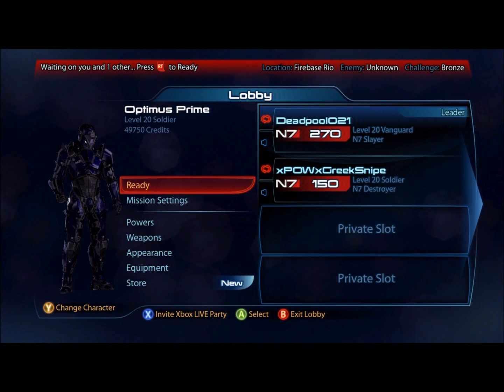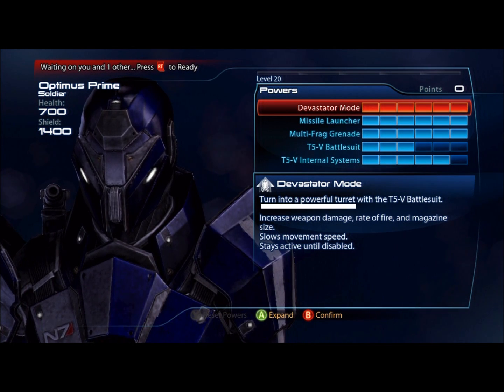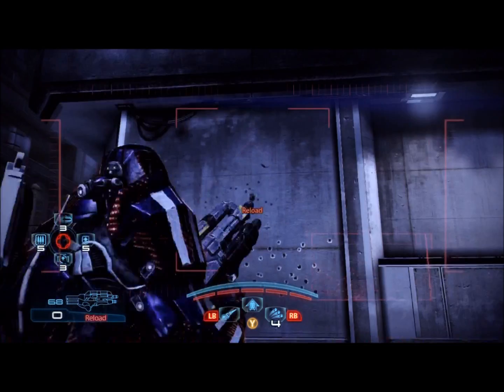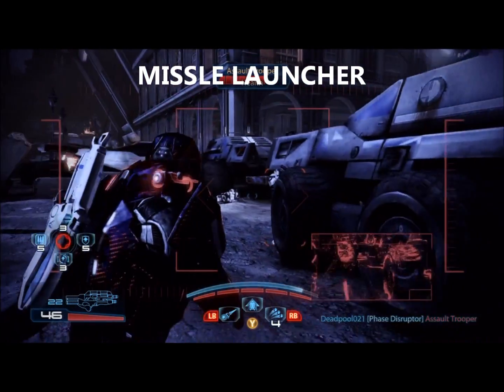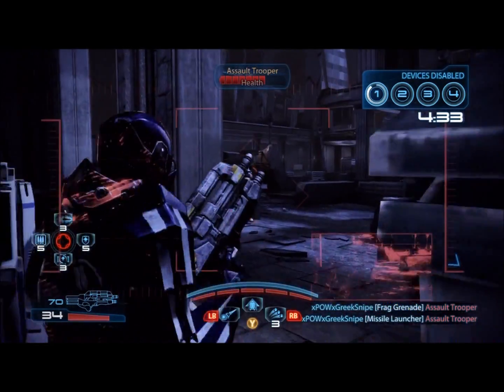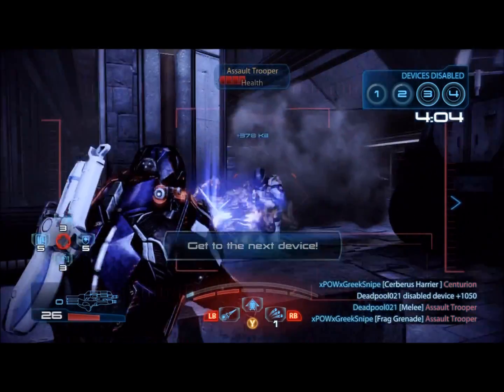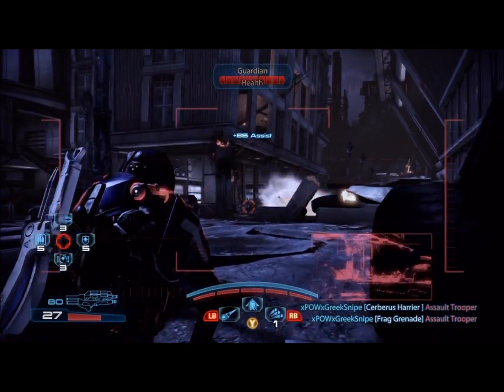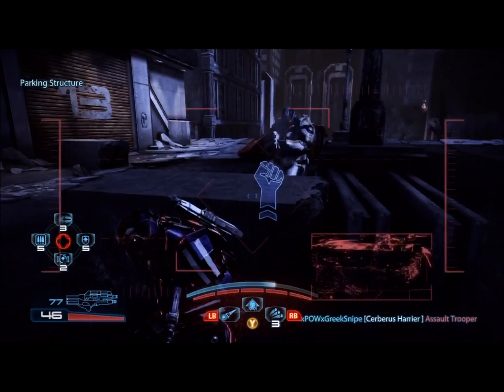Mass Effect 3 EARTH DLC: The N7 Destroyer Overview + My Thoughts + Gameplay with Commentary *HD*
This is my first video with decent commentary, so apologies if I sound like a fuck up.
I forgot to mention, since you don't use your powers often (I don't) you can pack on the heaviest gun you like!

My power specs are:

Devastator Mode - Shield Recharge Delay, Magazine Size, Max Shields
Missle Launcher - Damage and Force, Armor Damage, Hydra Missles
Multi-Frag Grenade - Radius, Max Grenades,  Grenade Count
T5-V Battlesuit - (Just the first 3 slots)
T5-V Internal Systems - Durability, Shield Recharge

I have a Facebook page! GO LIKE ME!